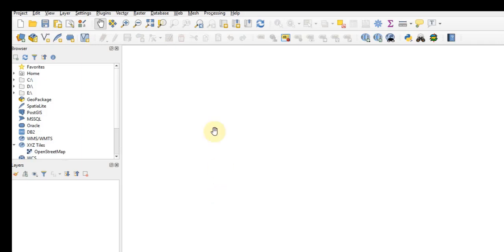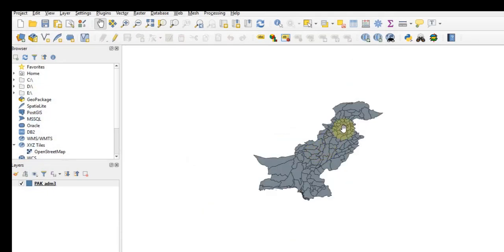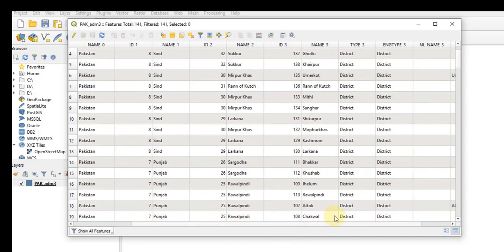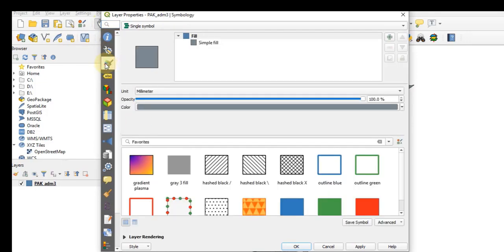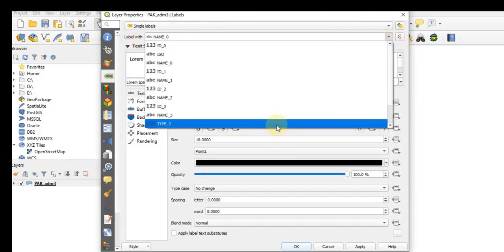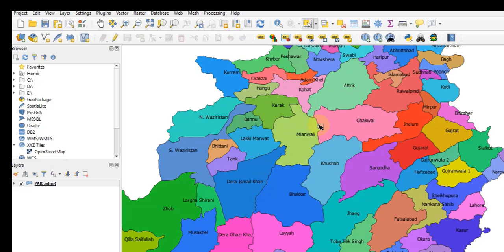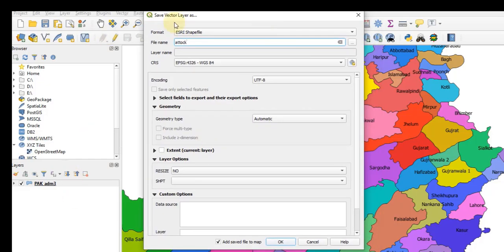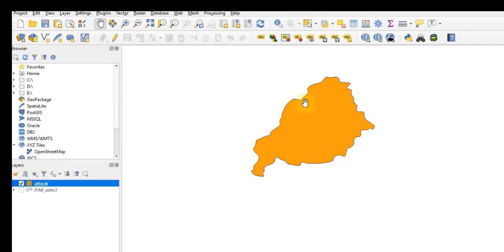Qgis Vector Layer | Civil Engineering Stuff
Adding Vector layer ,labelling,symbology,copy,paste